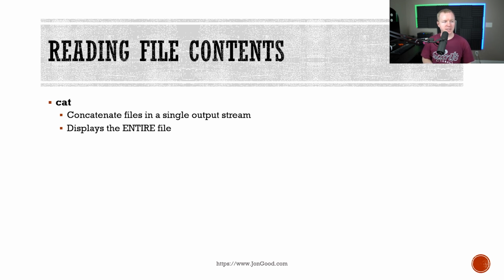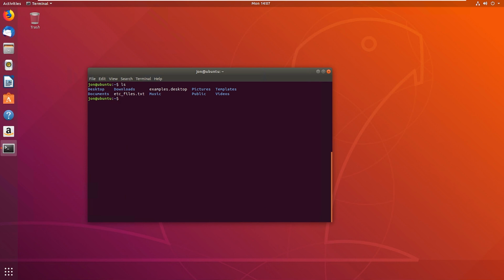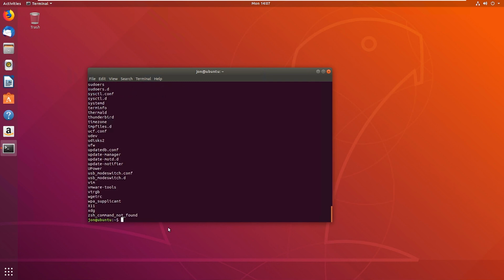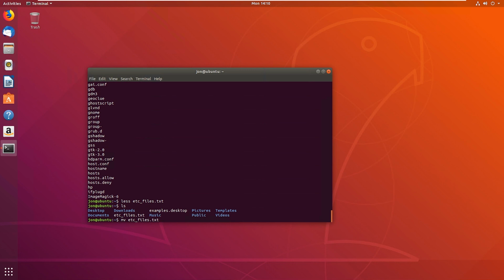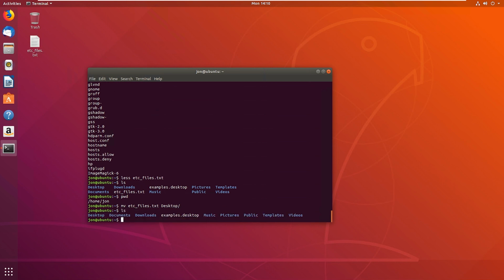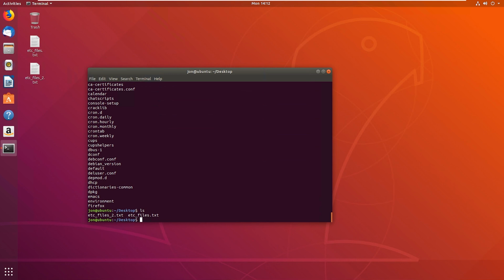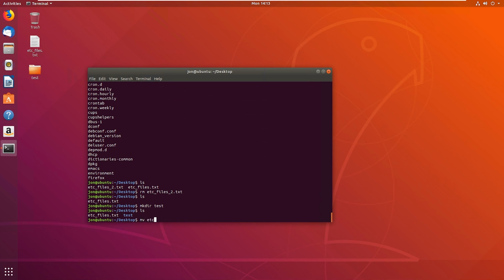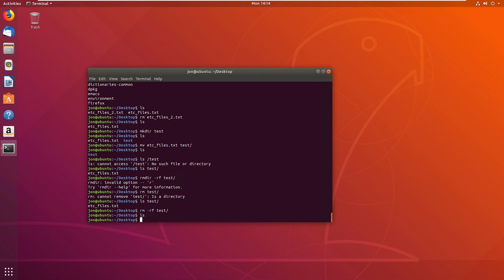Linux Tutorial For Beginners: Handling Files and Reading Contents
Linux is one of those technologies that can be very intimidating for professionals of all levels (beginner to veteran), yet it continues rising in popularity in information technology, cyber security, and application development. This video provides a Linux tutorial for beginners will help you feel more comfortable within the Linux Operating System and improve your overall professional skill set.

Lab Gear:
Media Storage

YouTube Gear:
Camera Lens
Capture Card
Microphone Adapter
Microphone Boom Arm
Main Lighting
Background Lighting